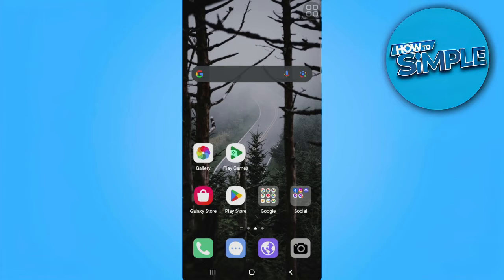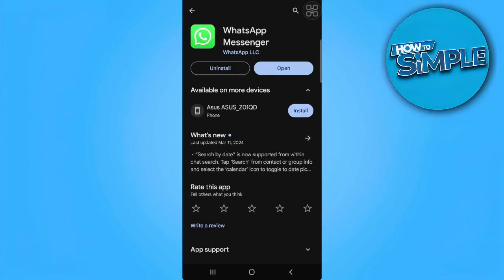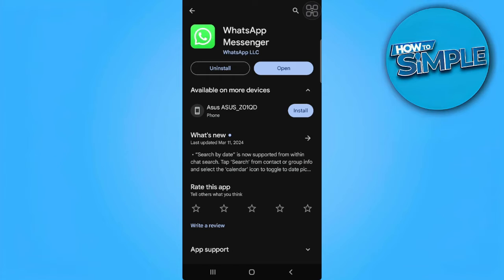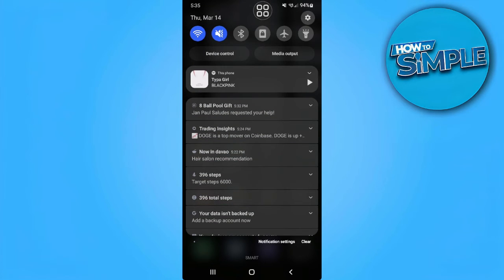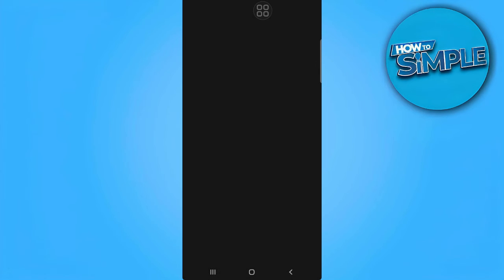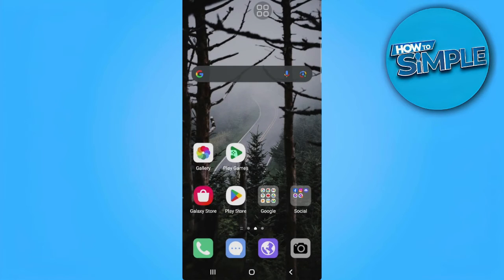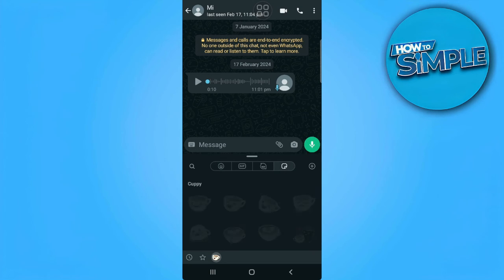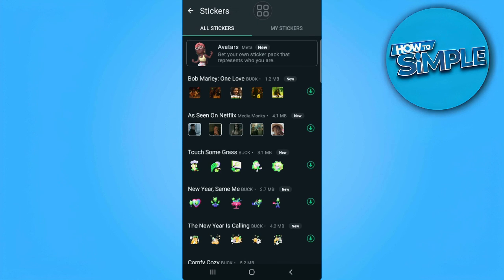Stickerly Stickers Not Showing in Whatsapp (Fixed)